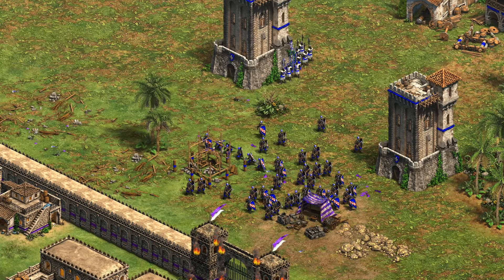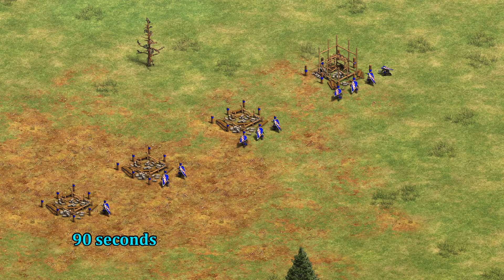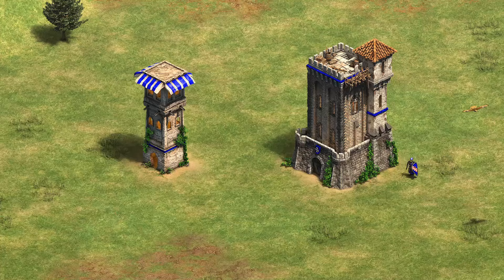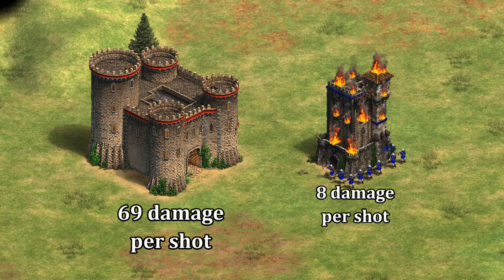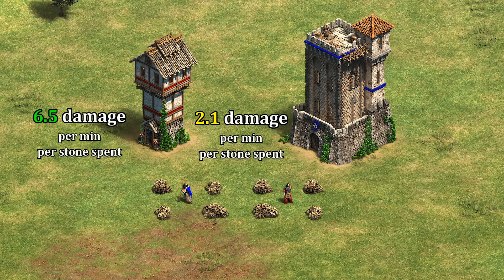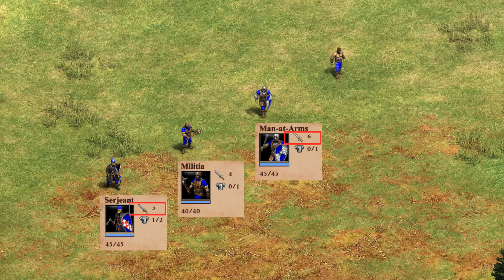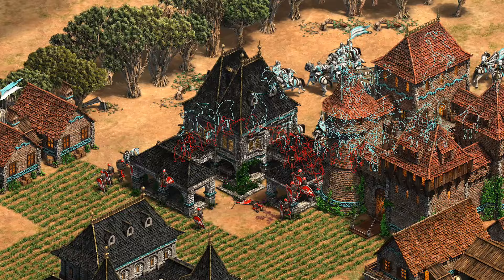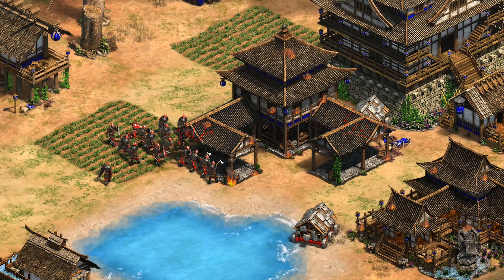The Donjon (Sicilian unique building) [AoE2]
How good is the Donjon, and is the Serjeant a good way to build them? Let's put it to the test!

0:28 Watch tower vs Donjon cost, building, and repair
1:30 Feudal Age watch tower vs Donjon
2:05 Castle Age watch tower vs Donjon
3:00 Castle Age advantage of more garrison space
3:29 Imperial Age watch tower vs Donjon
4:05 Donjon vs Yasama towers (Japanese)
4:50 Donjon vs Krepost (Bulgarians)
5:25 Feudal Age Serjeants
6:13 Castle Age Serjeants
6:45 Imperial Age Serjeants
 7:10 Closing thoughts